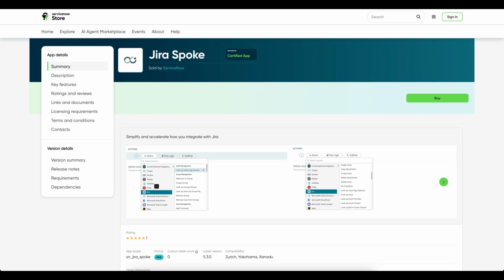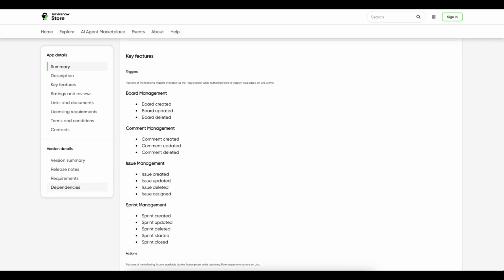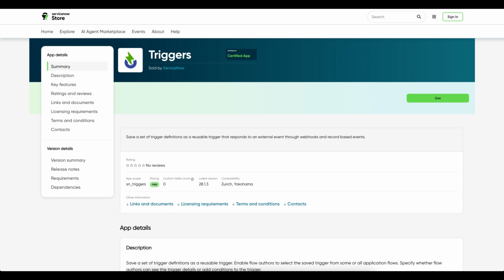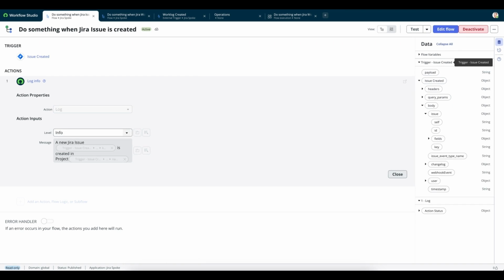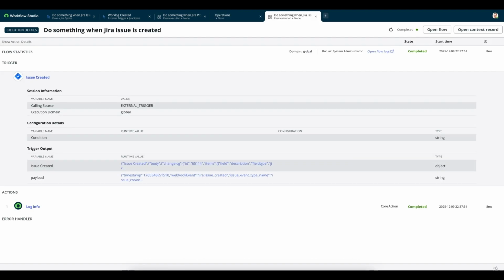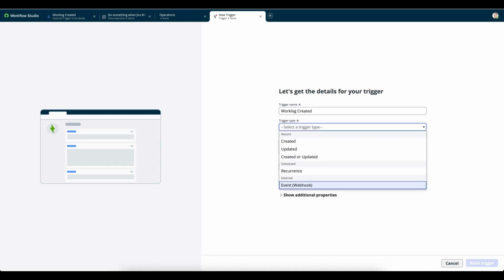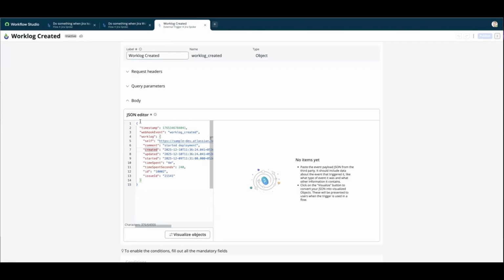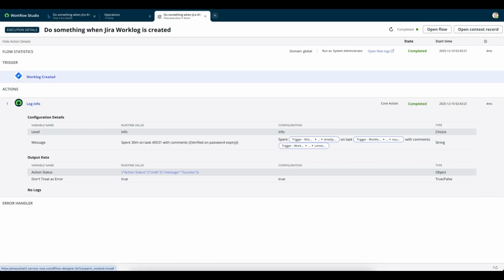ServiceNow External Triggers Explained | Build Custom Triggers for Jira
Learn how to configure ServiceNow external triggers and create custom triggers for seamless integrations. In this tutorial, we use Jira as an example third-party system to demonstrate the process step by step. Perfect for developers and admins looking to automate workflows and enhance productivity.

Note:
Demo uses Jira; the same pattern applies to other systems that emit webhooks.